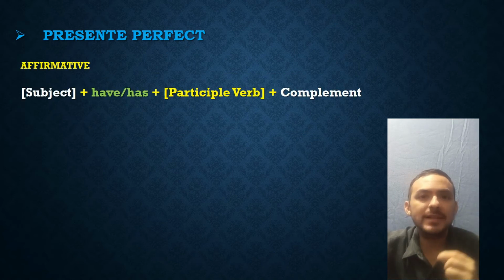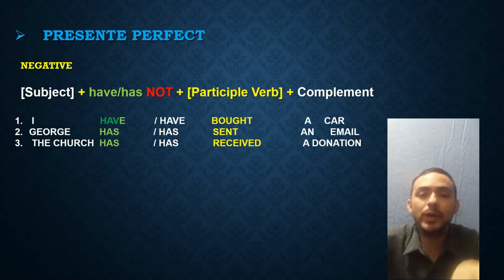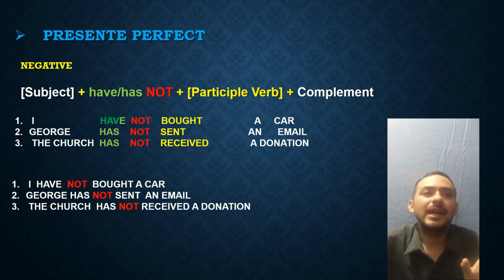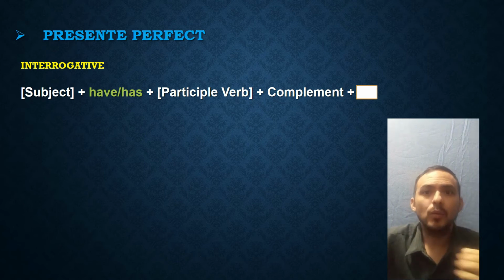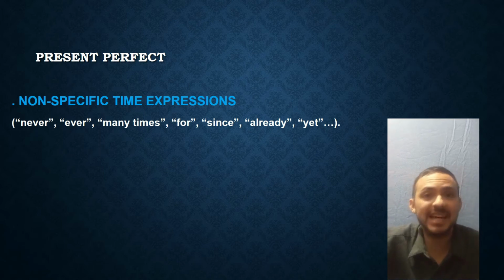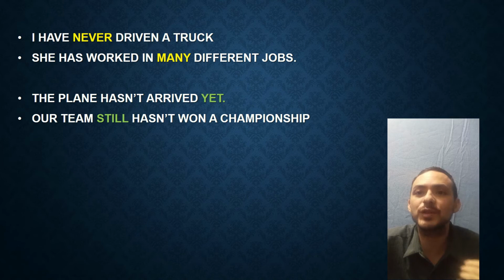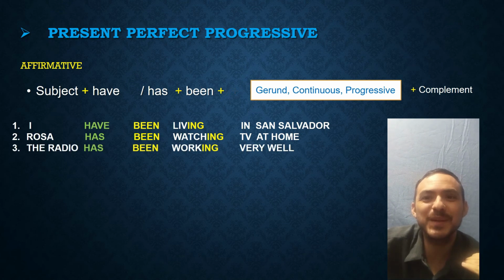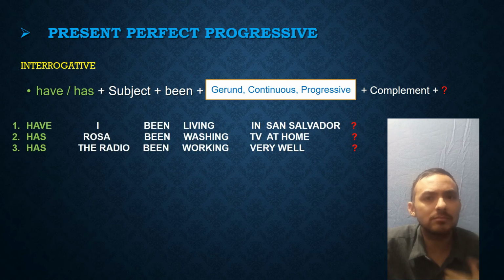MY ED CLASS